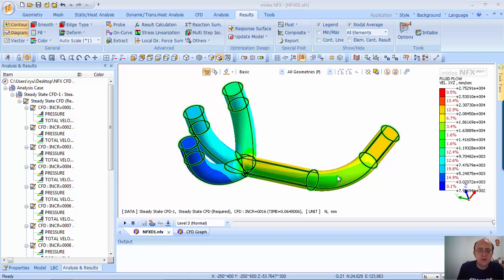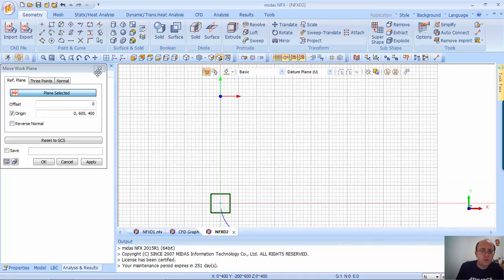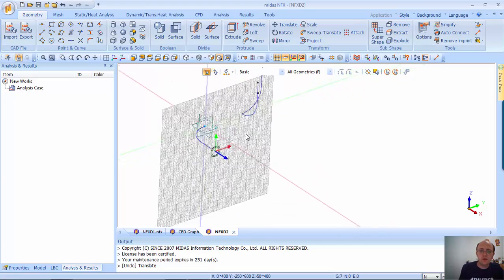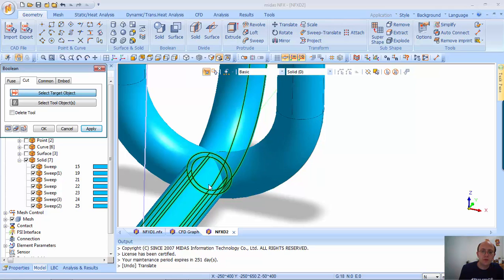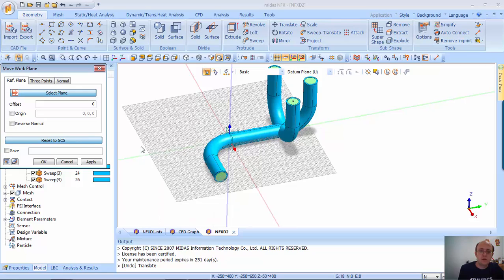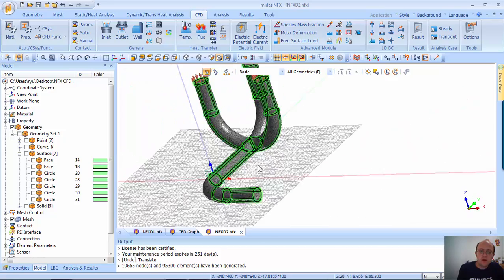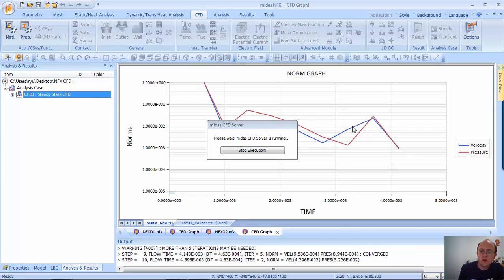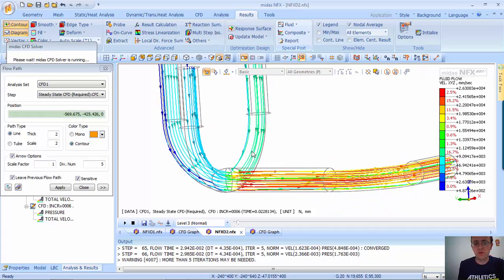Simulating the flow inside a manifold with midas NFX-CFD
In this video tutorial, I will start from zero and show you step-by-step:

1- How to draw a model of manifold in midas NFX
2- How to create the CFD volume inside
3- How to simulate the flow inside the manifold

For more articles about FEA, go on my blog feaforall.com